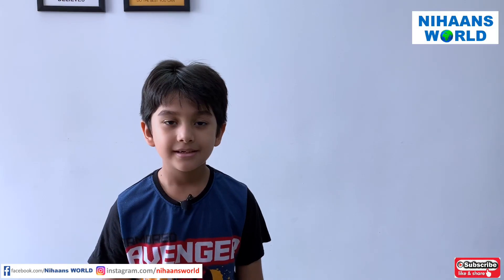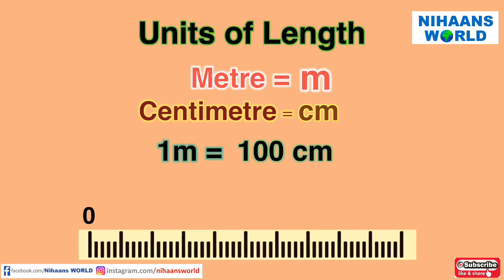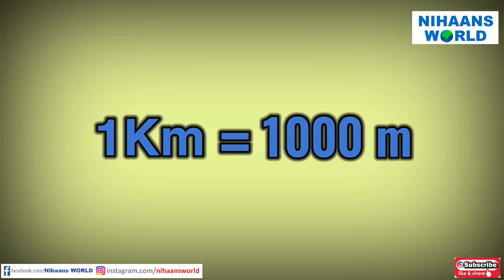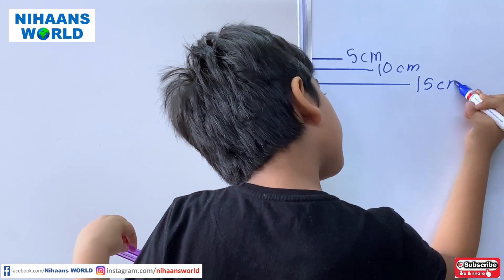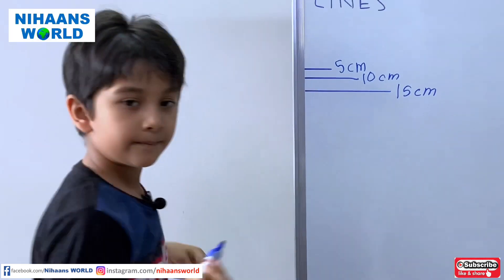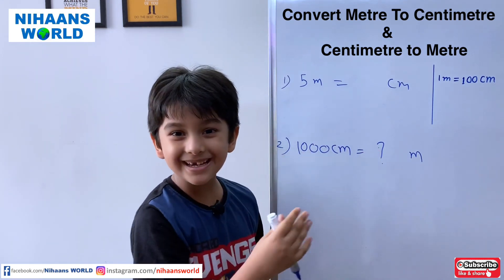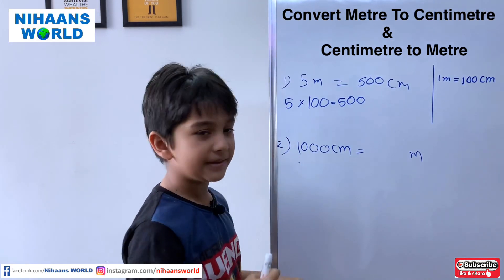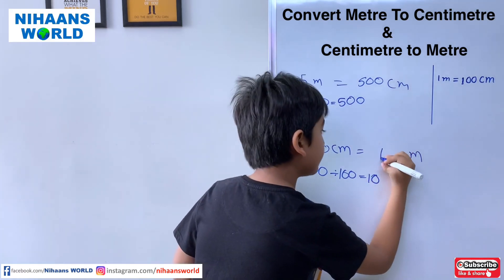What is Length? || How to Measure Length || Measure Length for Kids || Units of Length || KM,CM,M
About this Video : What is Length ? How to Measure Length

Queries Solved :-
Length
Measuring length for kids
how to measure length
measuring length without calculator
kilometer
centimeter
meter
foot span
pace
cubit
span
addition and subtraction of length
using ruler to measure objects
measuring length using body parts
standard units of length
maths made easy
basic maths for children
maths tricks
length for class 1
length for class 2
length for class 3
length for class 4
length for class 5